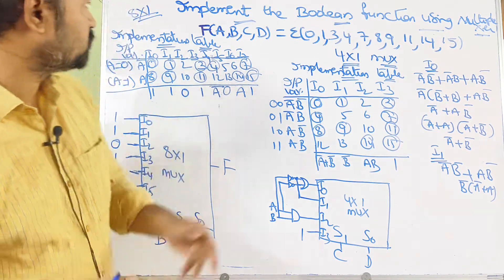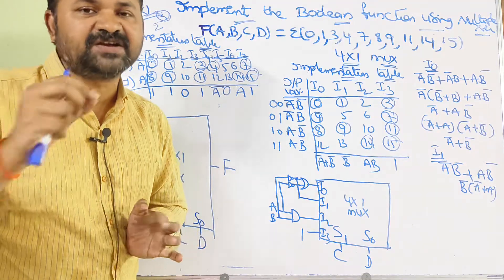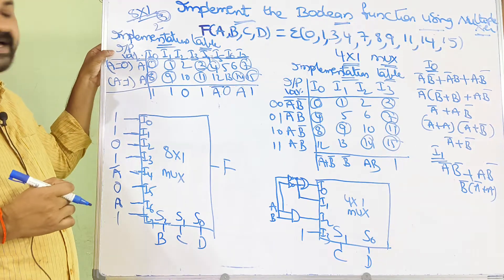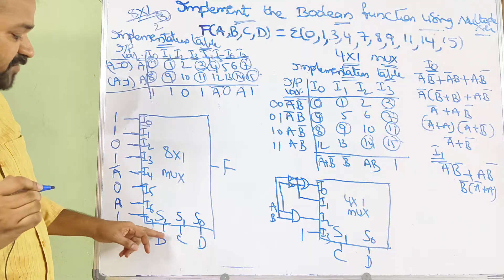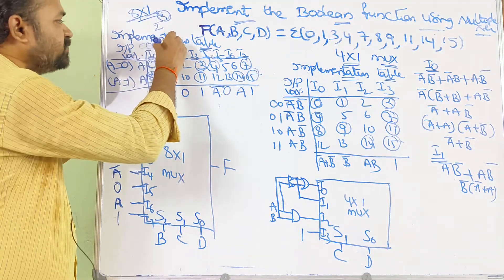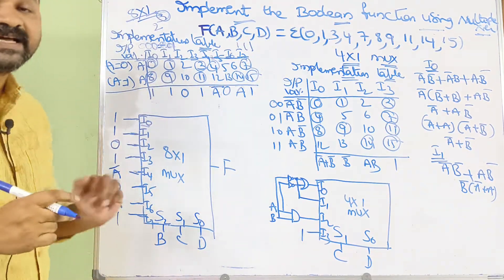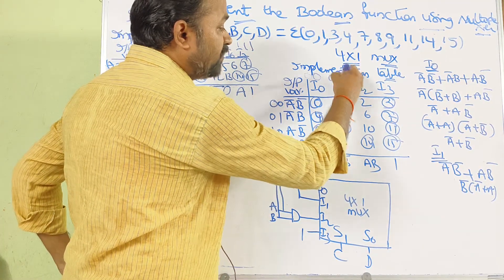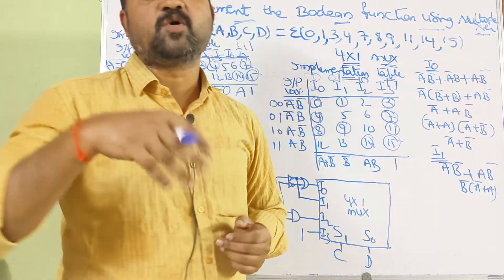Implementation of Boolean Function using Multiplexers || 8:1 || 4:1 || Example 2 || Implementing